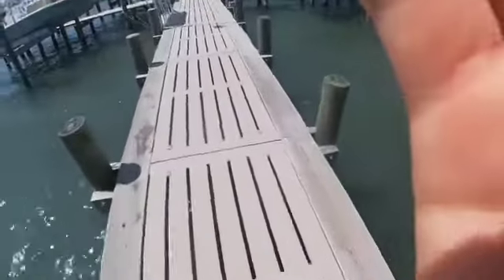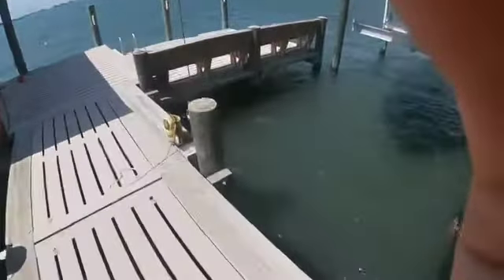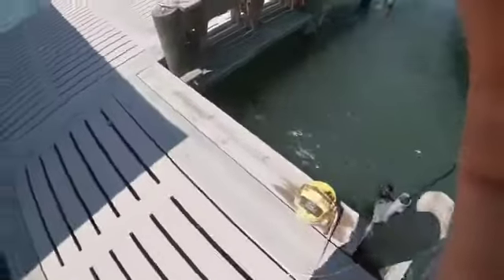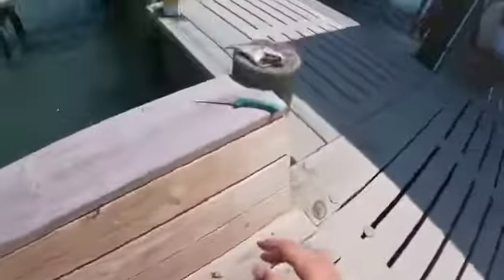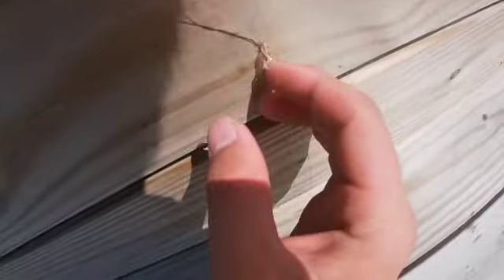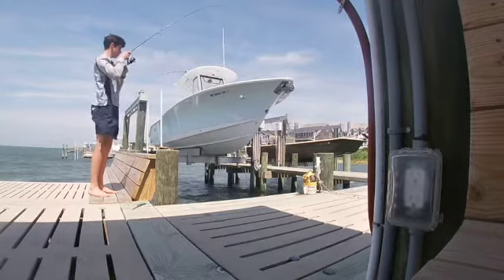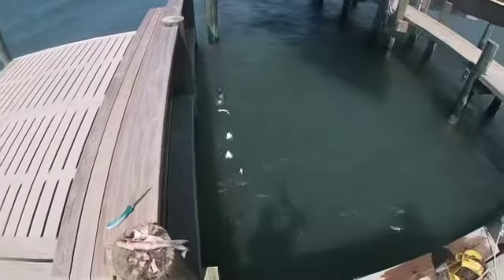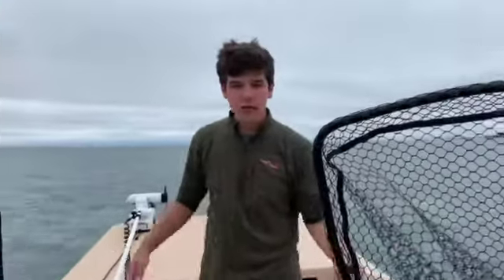Nc flounder/bluefish fishing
Awesome day of flounder and bluefish fishing in NC.